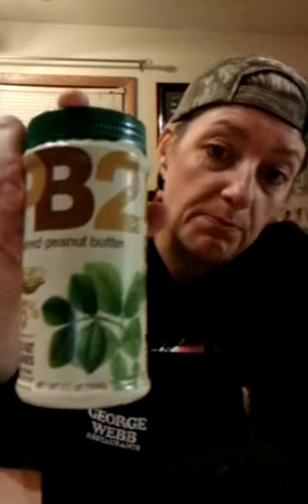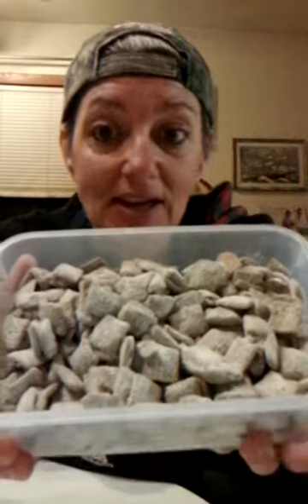COOKING WITH THE TAMSTER: PROTEIN PUPPY CHOW OR MUDDY BUDDIES macro friendly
My heart failure/weight loss journey by tammi nencki (on Facebook too)